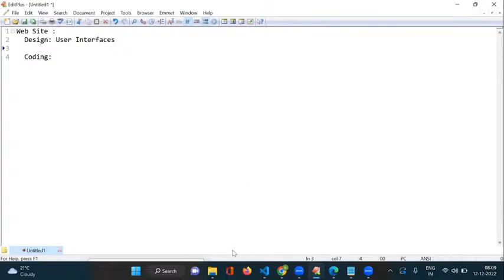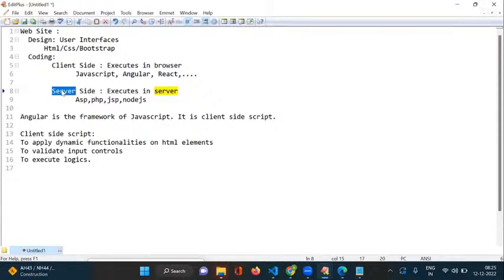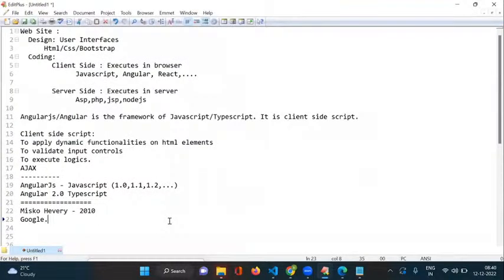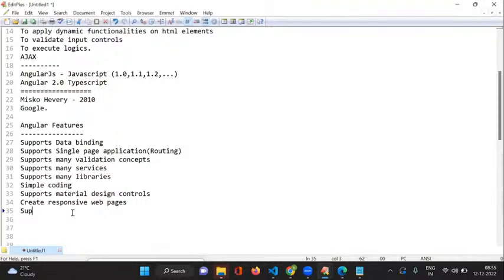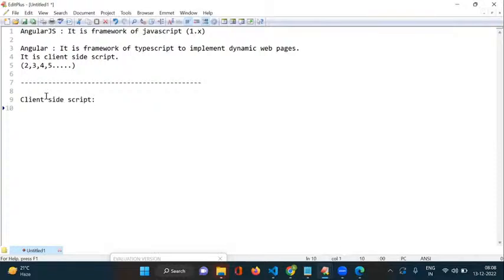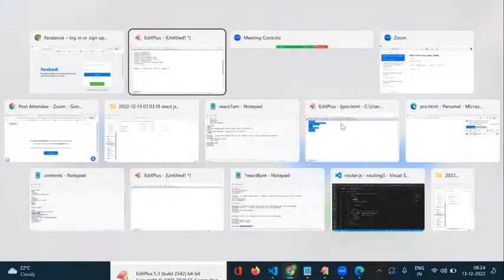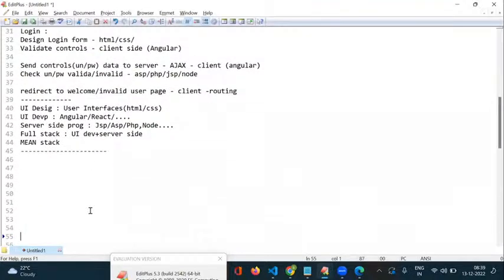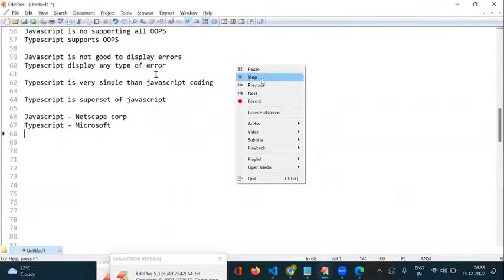ANGULAR 14 by Mr. Swamy Naidu Sir